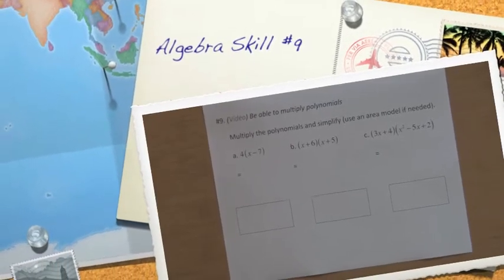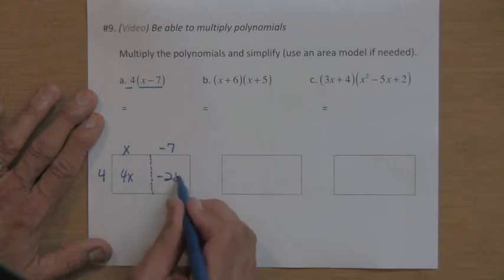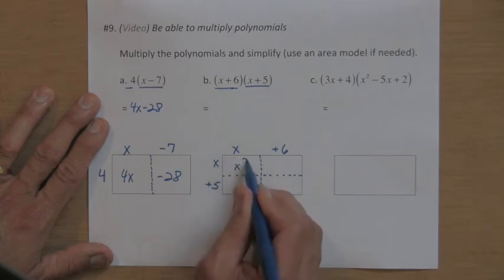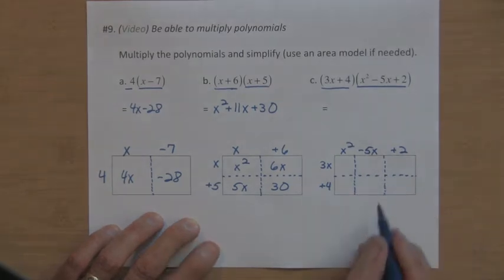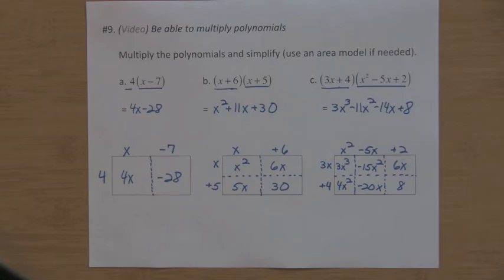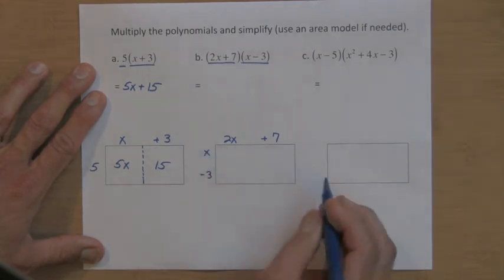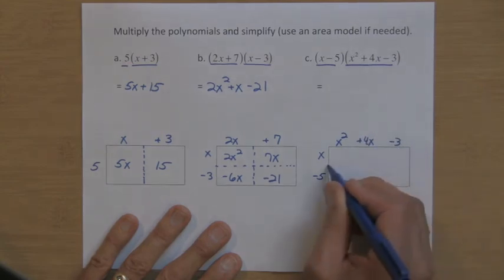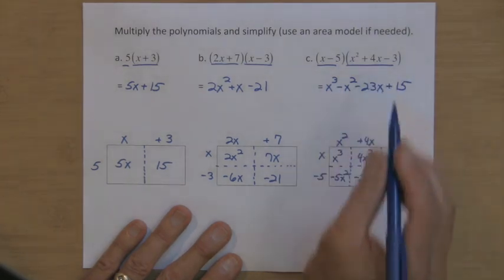SDA Algebra Skill #9.m4v